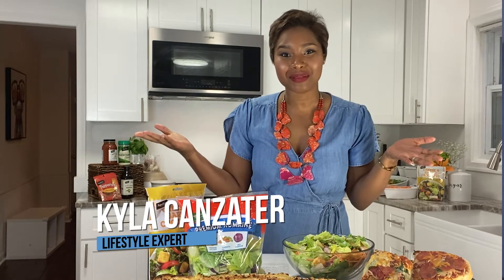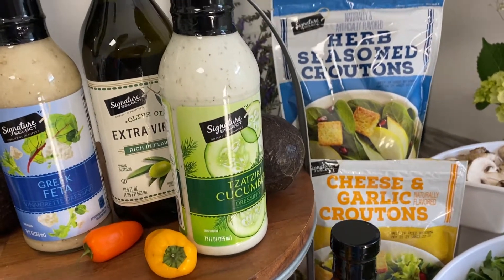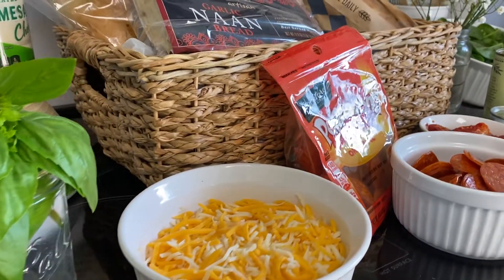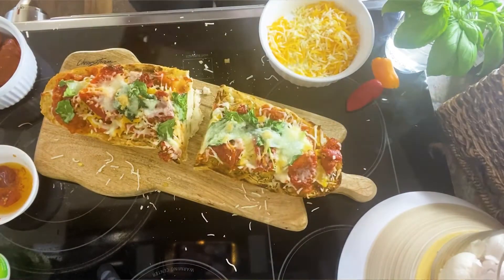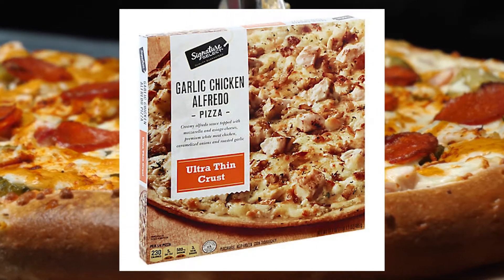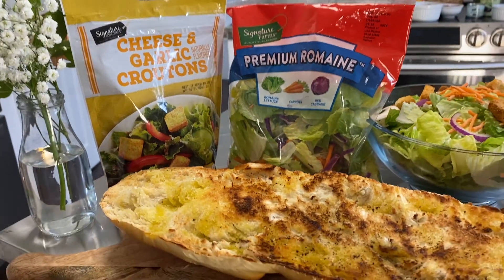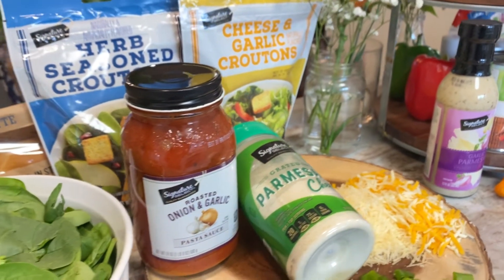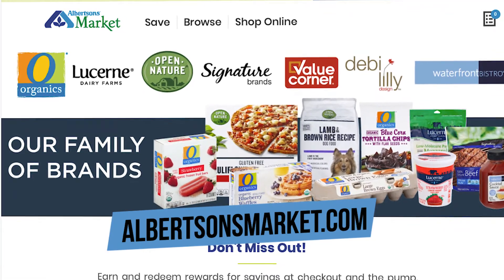Summer Essentials with Kyla Canzater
Lifestyle Expert, Kyla Canzater, shares her must-have groceries from Albertsons Market.